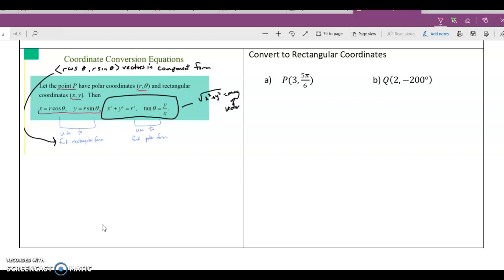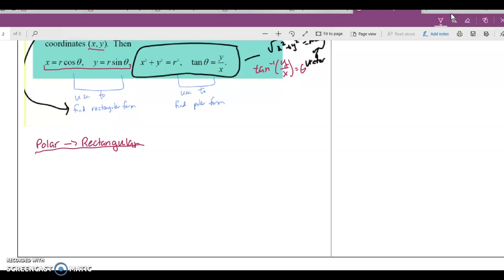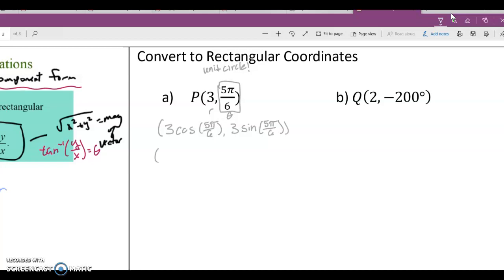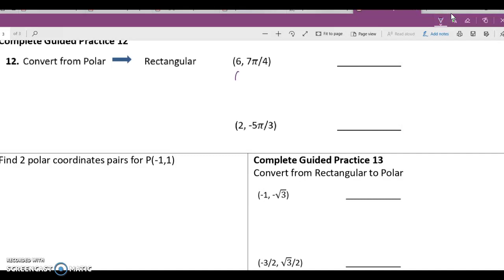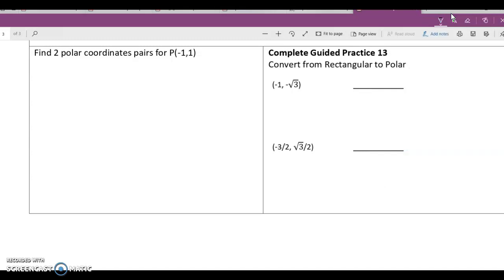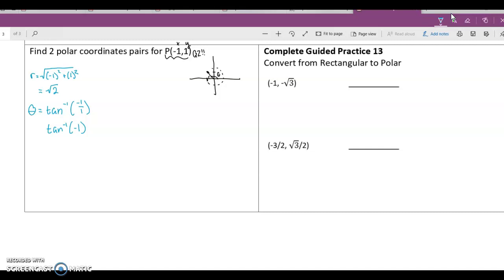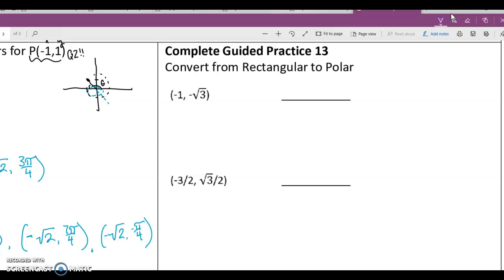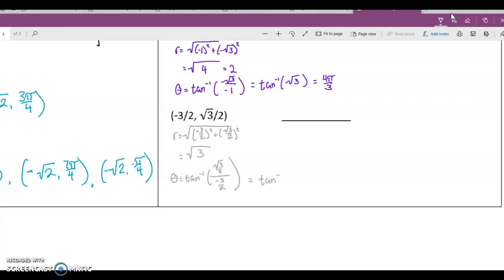PC 6-4a Part 3 (converting)